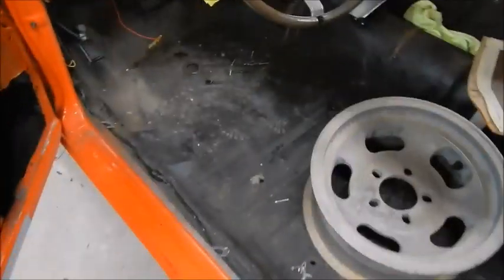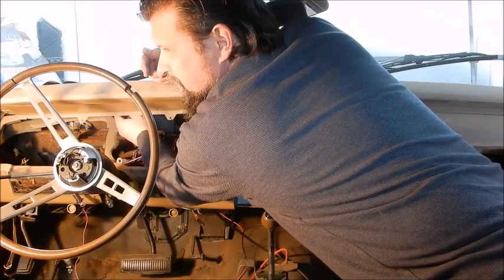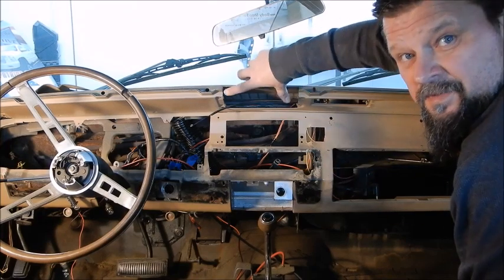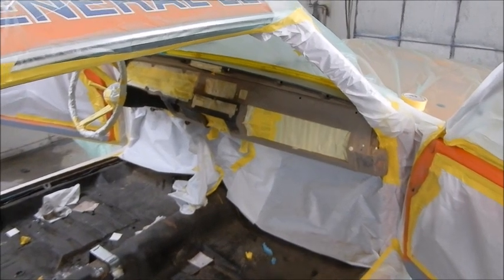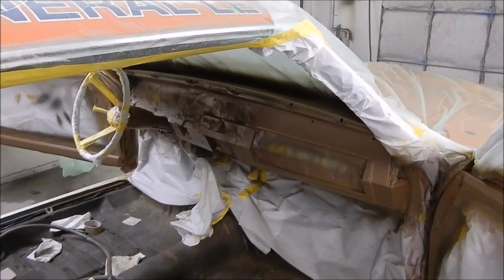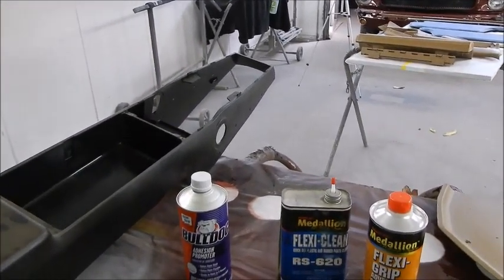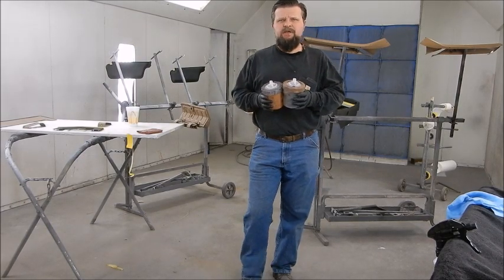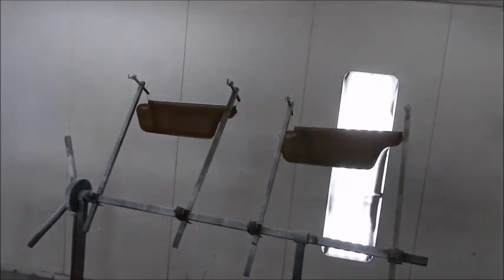Kibbe Lee Interior Paint Episode 14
This episode we paint Kibbe Lee's interior, address paint issues, and discuss adhesion promoter.